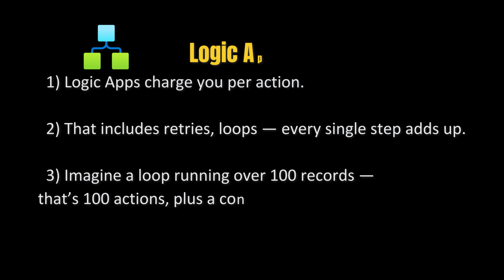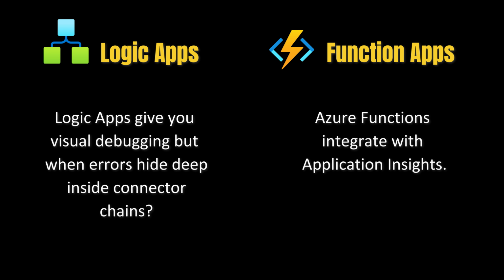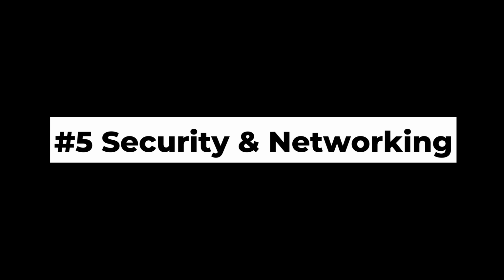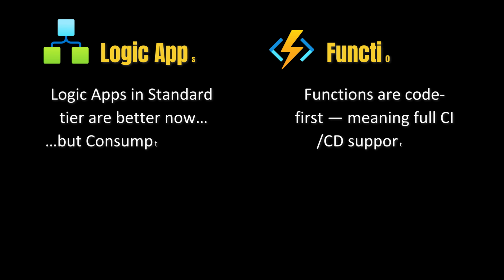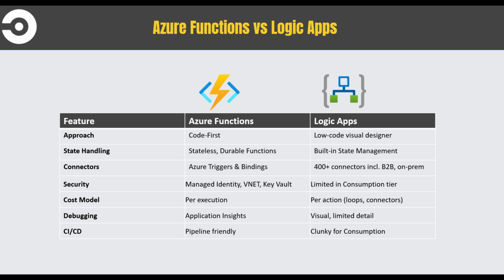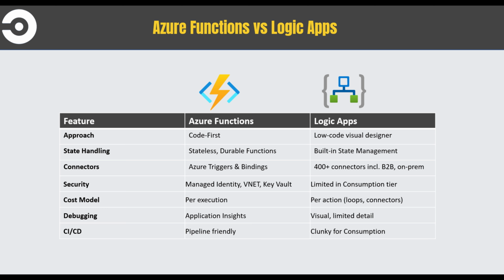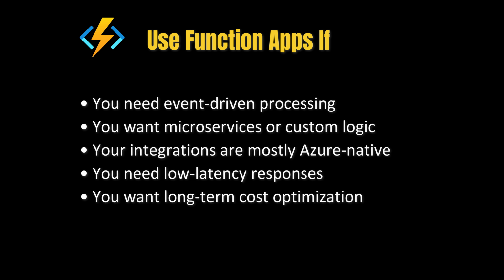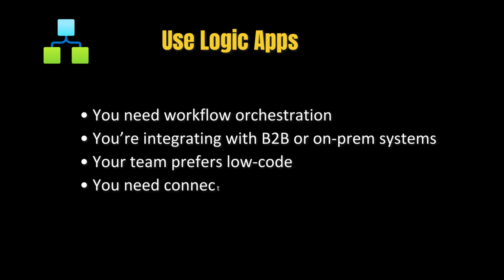Azure Integration Strategy: Logic Apps vs. Functions (When to use which?)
00:00 – 💣 Logic Apps vs Azure Functions: Both Are Serverless, Right?
00:01:12 – 🧩 #1 Decision Paralysis: Why Azure Makes It Confusing
00:01:48 – ❄️ #2 Cost Pitfalls: The Truth Behind Azure Billing
00:02:26 – 🔥 #3 Debugging & Monitoring: Visual vs. Code Insights
00:02:56 – ⚡ #4 Orchestration & Workflow Complexity: Spaghetti or Structure?
00:03:27 – 💎 #5 Security & Networking: The Hidden Gaps in Serverless
00:03:57 – 🧱 #6 Developer Experience & CI/CD: Which One Fits Your Team?
00:04:29 – 🐳 #7 Side-by-Side Comparison: Functions vs Logic Apps Explained
00:06:37 – 💰 #8 Decision Framework: When to Code, When to Click
💡 Description
Azure Logic Apps vs Azure Functions — both are serverless, but they behave nothing alike once you hit production.
If you’ve ever wondered which one to choose for your next cloud project — this 8-minute Azure Developer Guide breaks down the truth with real-world insights, cost traps, and architectural clarity you won’t find in Microsoft docs.
In this video, Bhanu (Azure Architect & Developer Advocate) walks through the real decision-making framework for choosing between Azure Functions and Logic Apps, so you can design smarter, scale faster, and avoid expensive surprises.
• The real differences between Logic Apps and Functions (beyond “low-code vs code-first”)
• How to avoid hidden costs from looping connectors, retries, and per-action billing
• Why debugging and monitoring feel completely different — and how to make them work for you
• When Logic Apps lead to workflow spaghetti, and when Functions demand too much orchestration code
• The truth about security, networking, and Managed Identities across tiers
• Why CI/CD can feel effortless with Functions — but painful with Logic Apps (and how to fix it)
• A practical decision framework to help you choose the right tool every time
• Azure Developers building Functions for APIs, events, or messaging pipelines
• Cloud Architects designing scalable, reliable, and secure serverless backends
• DevOps Engineers optimizing for performance, latency, and cost control
• Technical Leads & Solution Architects reviewing Function Apps or Logic Apps for enterprise-grade deployments
If you’ve ever faced:
• Ballooning Logic App bills from connectors and loops
• Complex retry logic in Functions
• CI/CD headaches with Consumption Logic Apps
• Or security gaps across VNETs and managed identities…
Then this video is built for you.
Logic Apps and Azure Functions both promise “serverless,” but they serve completely different audiences and design philosophies.
Choosing the wrong one can:
• Blow up your monthly bill 💸
• Overcomplicate your orchestration logic ⚙️
• Limit your ability to secure, monitor, or scale 🧩
• Break CI/CD alignment with your existing DevOps pipelines 🧱
By the end, you’ll know exactly when to code (with Functions), when to click (with Logic Apps), and when to combine both for the perfect hybrid architecture.
👩‍💻 For Developers, Programmers & Architects
This video cuts through marketing terms to show real-world patterns used in production — from API-first designs to B2B integrations and event-driven automation.
You’ll see how to:
• Use Durable Functions for stateful workflows
• Optimize Logic Apps for reliability and security
• Design event-driven serverless solutions that scale predictably
• Balance low-code speed with high-code control
If you build or maintain serverless solutions on Azure, this is your 8-minute crash course to make decisions with confidence.
🎓 About Azure Counsel
At Azure Counsel, we decode the inner workings of Azure Architecture, Serverless Computing, and Cloud-Native design — for developers, programmers, and architects who want clarity without the fluff.
We break down complex Azure topics into practical, visual insights:
✅ Hands-on Azure Function deep dives
✅ Event-driven architecture patterns
✅ Cost optimization & scaling strategies
✅ Real-world debugging, monitoring, and design lessons from enterprise projects
Whether you’re building telemetry pipelines, API gateways, or integration workflows, we’ll help you design cloud systems that are secure, maintainable, and cost-efficient.